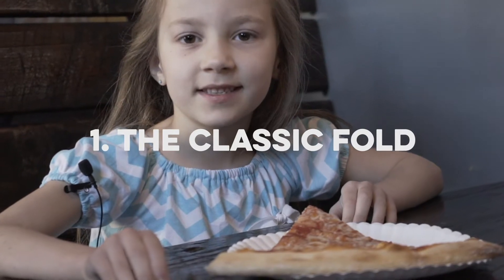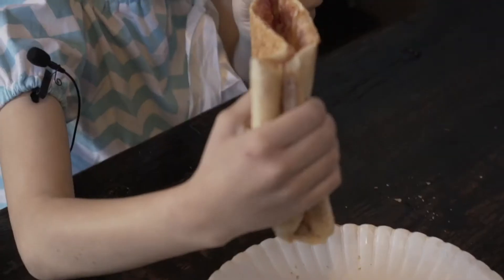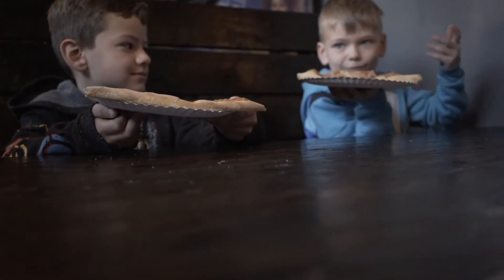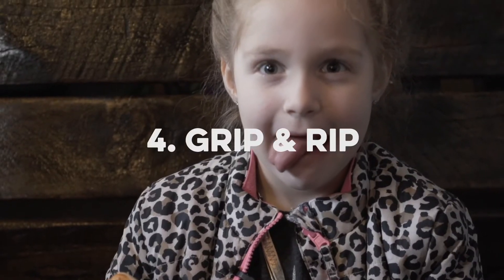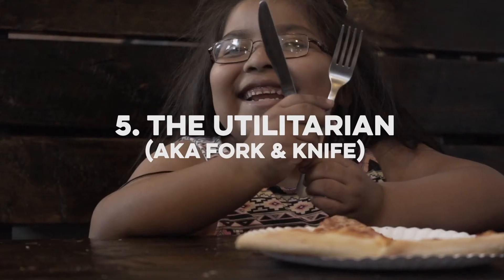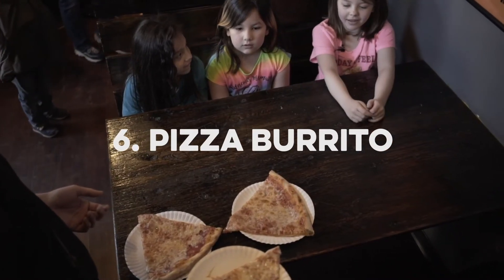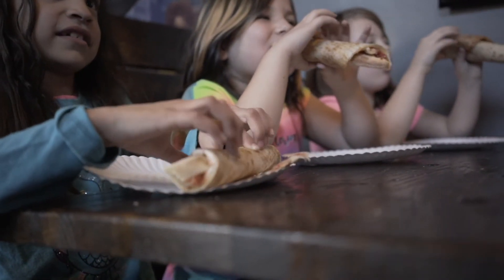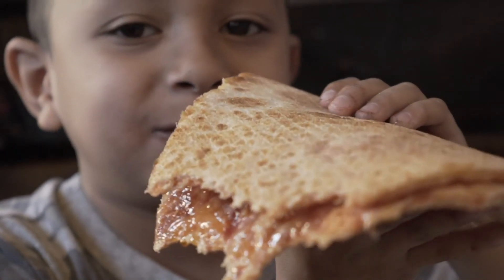The 7 Styles of Eating Pizza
A lesson in how to eat a New York slice.

Which style is your style?

Demonstrated by Davinci Academy in Ogden, Utah